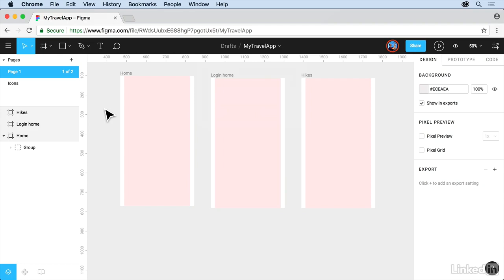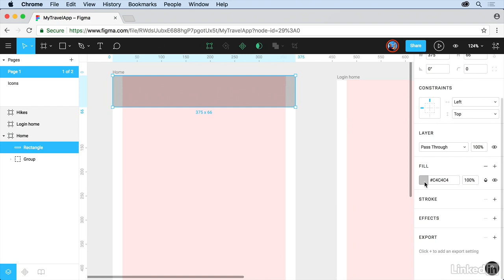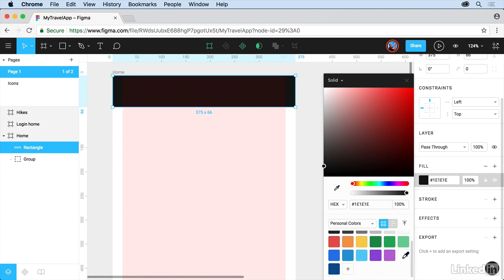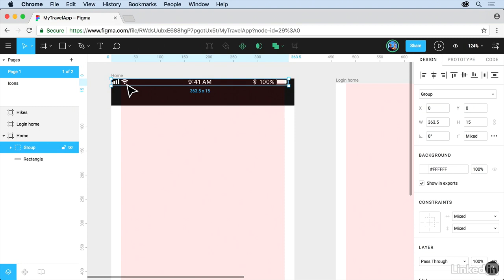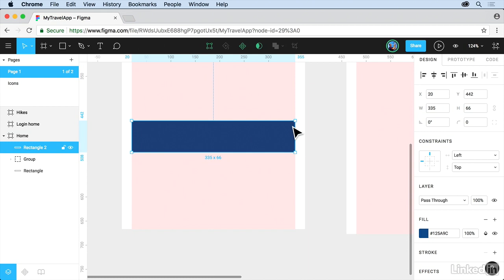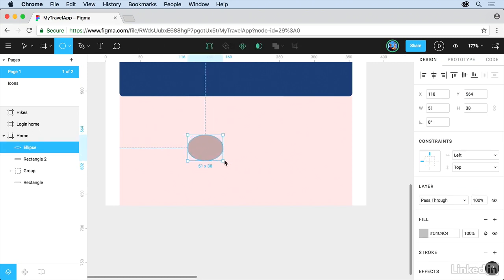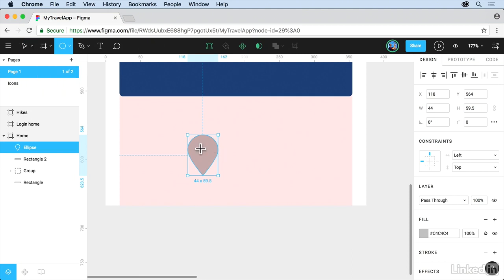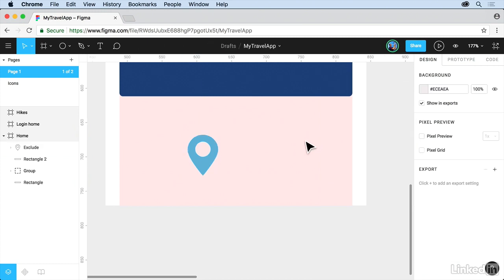11 Creating and editing shapes